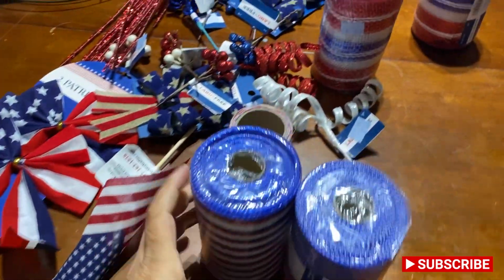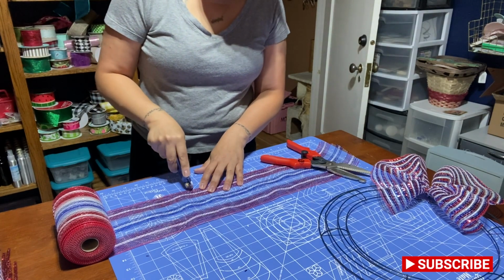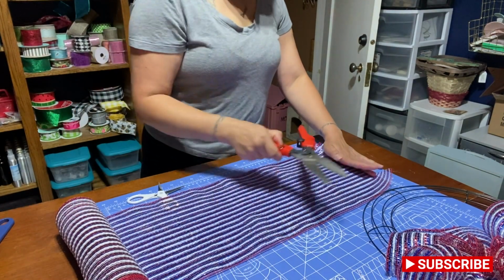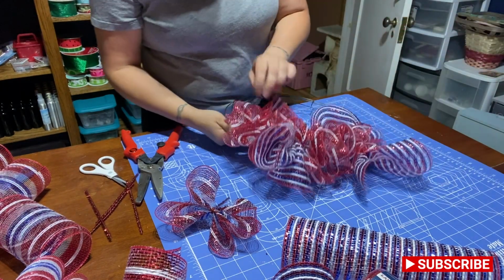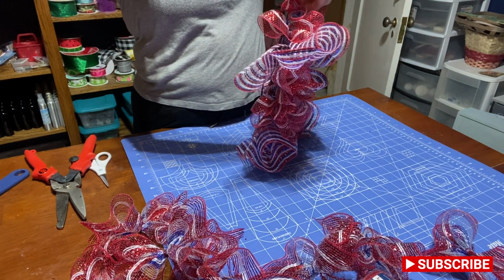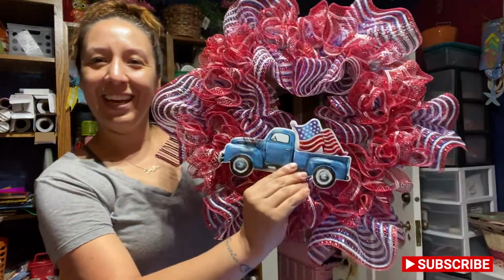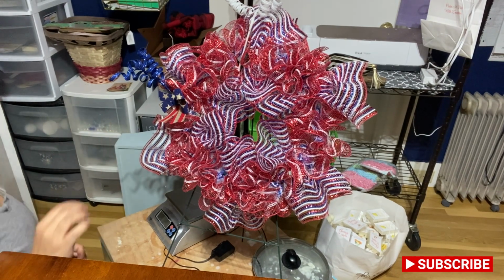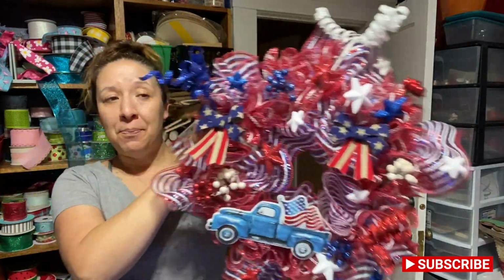Memorial Day Wreath with Embellishments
Memorial Day is right Around the corner and what a perfect way to celebrate than with a fun and festive Wreath! I am so excited to use all these fun embellishments that I got from the thrift store and the fun sparkly mesh!￼

I’m using one 10 inch mesh roll and one 5.5 inch mesh roll. Each piece is cut at 16 inches. I’m using that is called the crumple (bow) method.

That’s right! My channel now offers a membership program to give you more exclusive content AND fun emojis + badges that I created myself! Click on this link to check it out ⬇️ ⬇️⬇️⬇️⬇️⬇️⬇️⬇️

I'm on Instagram as sandra_campos79. Install the app to follow my photos and videos.